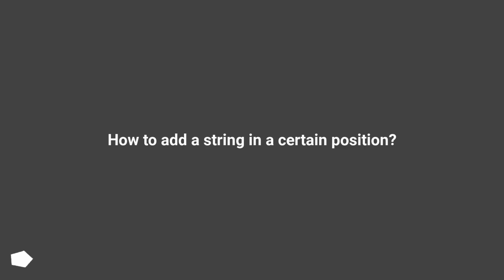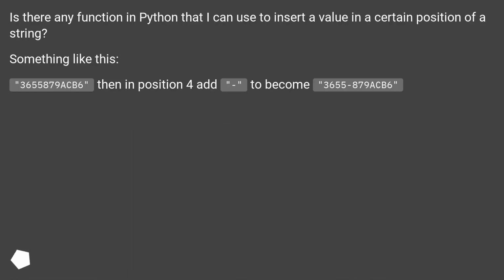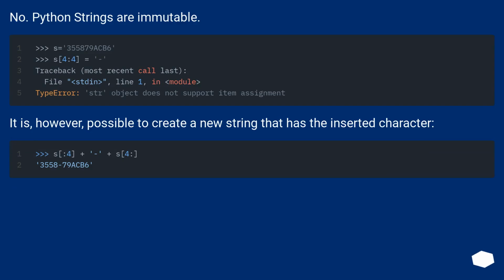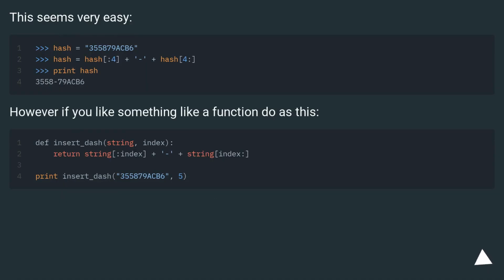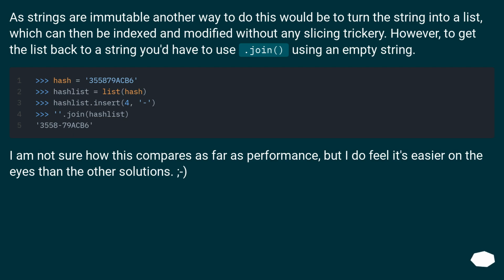How to add a string in a certain position?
Chapters
00:00 Question
00:28 Accepted answer (Score 400)
00:53 Answer 2 (Score 85)
01:14 Answer 3 (Score 38)
01:52 Answer 4 (Score 15)
02:07 Thank you